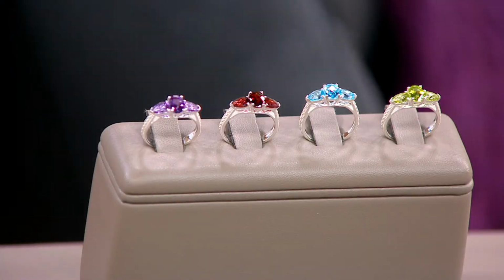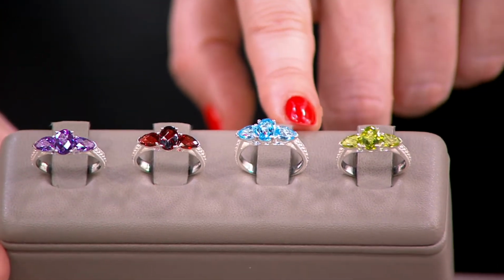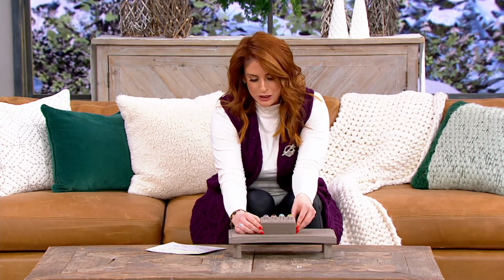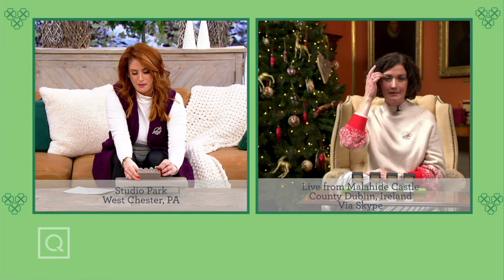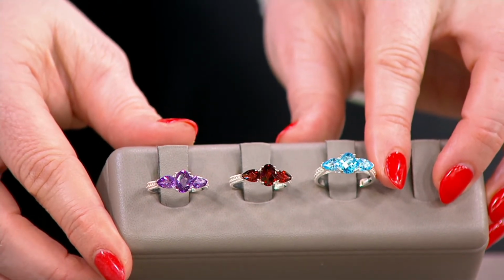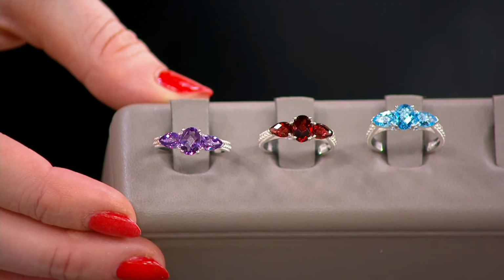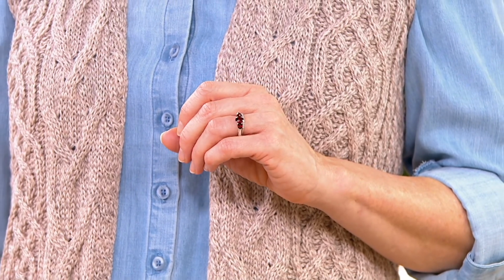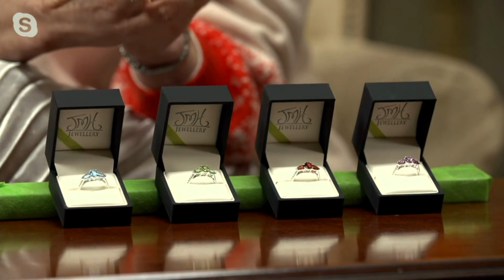JMH Jewellery Sterling Silver and Gemstone 3-Stone Celtic Ring on QVC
JMH Jewellery Sterling Silver and Gemstone 3-Stone Celtic Ring

Shining with symbolism and style, this Celtic ring makes a meaningful gift or thoughtful addition to your own everyday look. From JMH Jewellery.